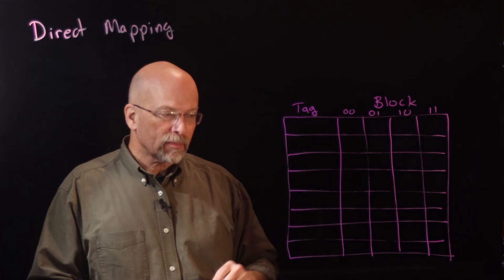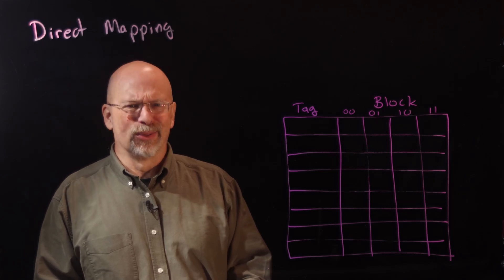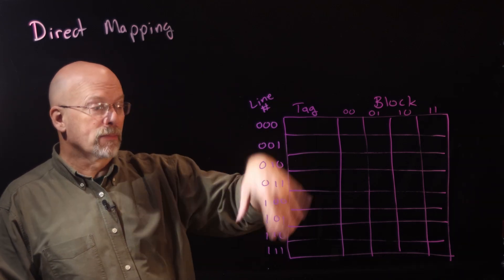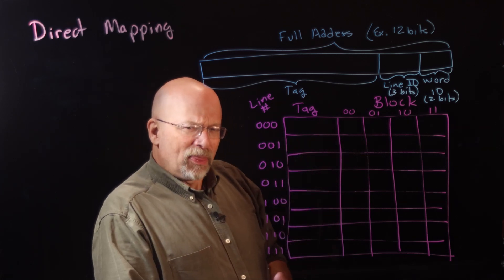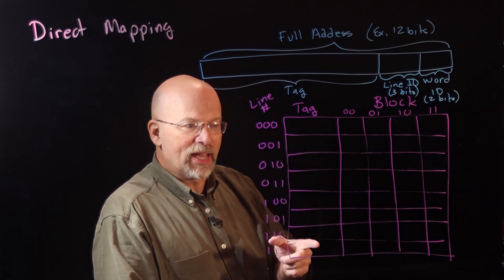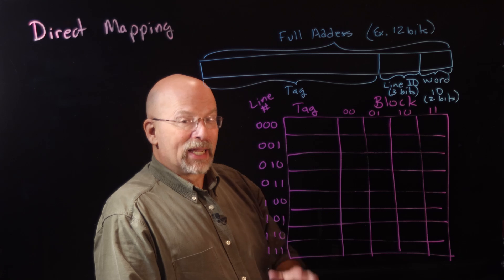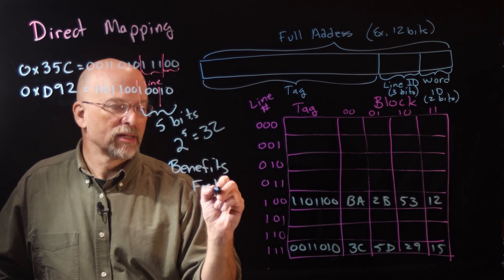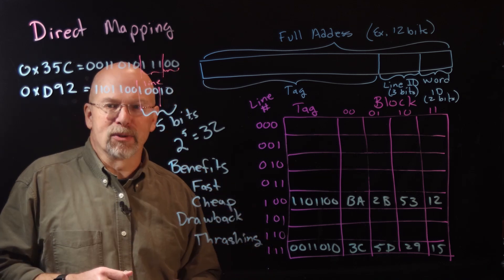Ep 075: Direct Mapped Caches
Direct mapped caches overcome the drawbacks of fully associative addressing by assigning blocks from memory to specific lines of the cache.  This, however, makes thrashing a real problem.